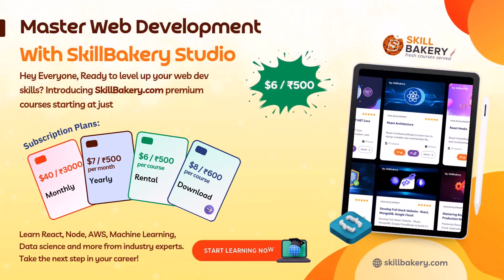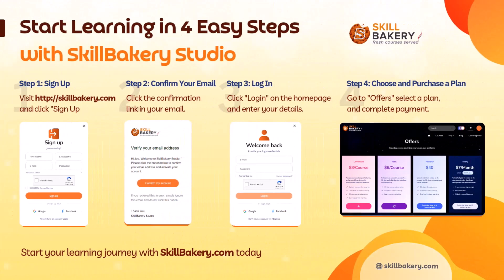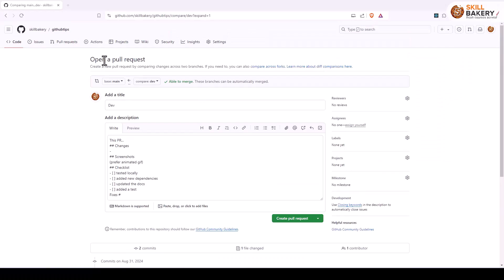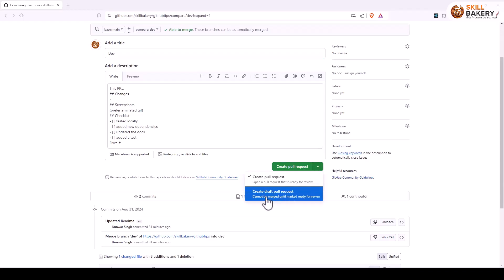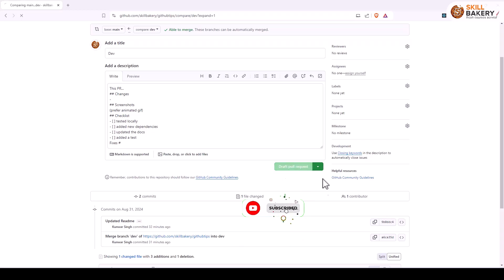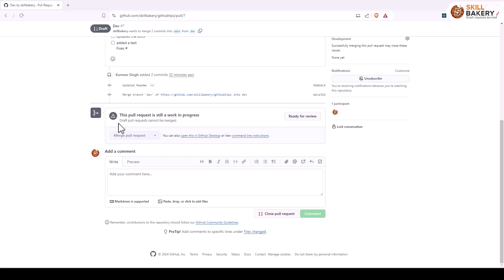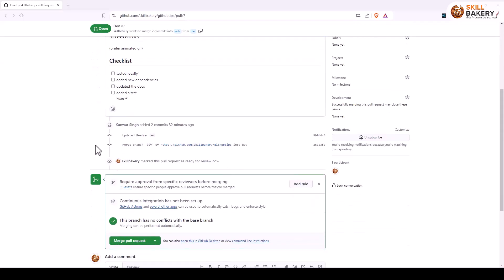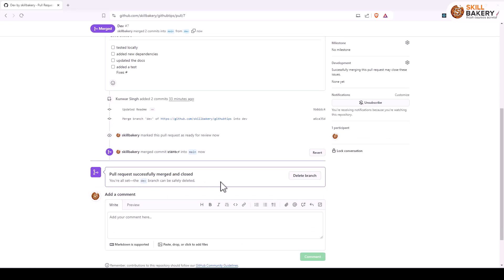Developers : 6-Initiate a Draft Pull Request on GitHub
🔧 Initiate a Draft Pull Request on GitHub 🔧

Welcome to SkillBakery Studio. In this tutorial, we will guide you through the process of initiating a draft pull request on GitHub. 🚀

Learn how to open a draft pull request on GitHub, a feature that allows you to start a pull request early in the development process. Draft pull requests are ideal for work-in-progress changes, enabling collaboration and feedback before the code is ready to be merged. This guide will walk you through the steps to create and manage draft pull requests effectively.

📋 In this video, you’ll learn how to:

    Start a draft pull request on GitHub
    Collaborate effectively on work-in-progress changes
    Manage and convert draft pull requests into regular pull requests

This guide is perfect for developers looking to enhance their GitHub workflow and ensure smooth collaboration with their team. 👥